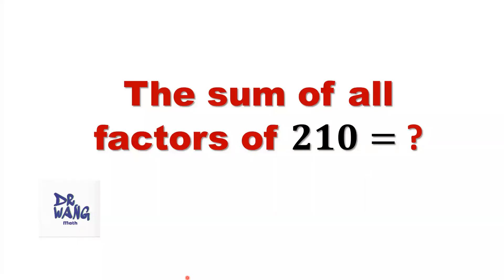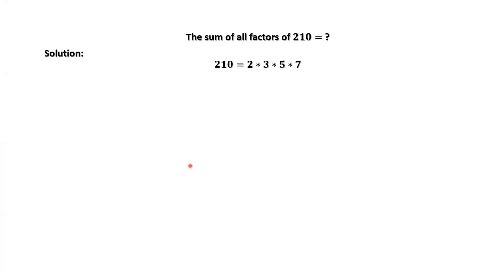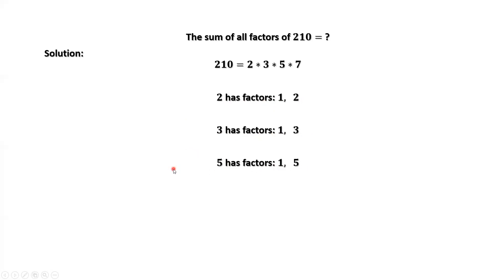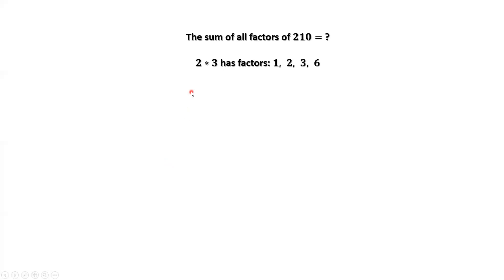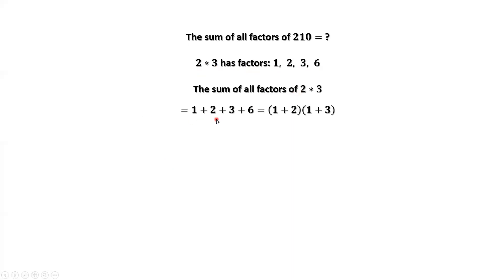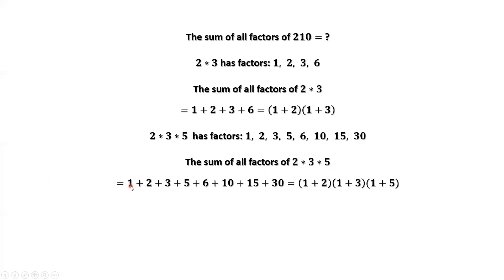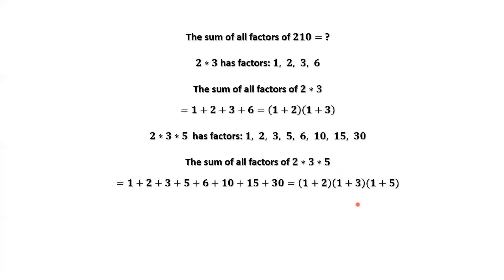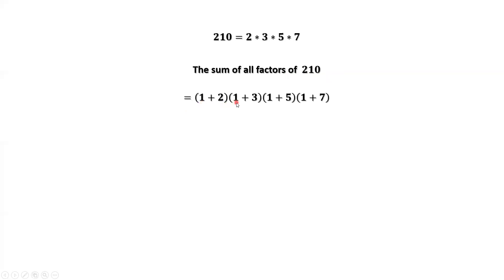Find the Sum of All Factors of 210 | Olympiad Math | AMC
In this video, I will show you how to use the prime factorization method to find out the answer.

Olympiad Math | AMC | Number Theory